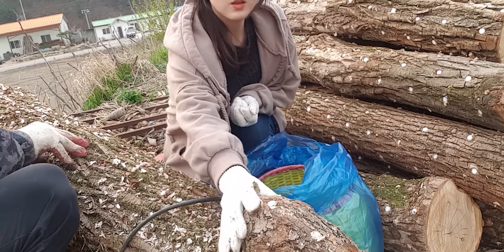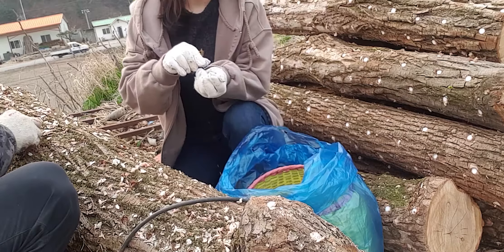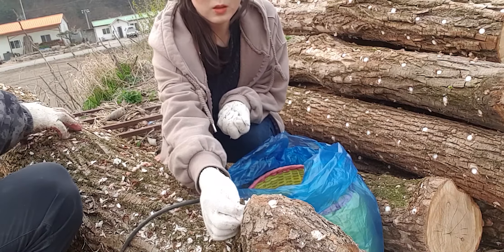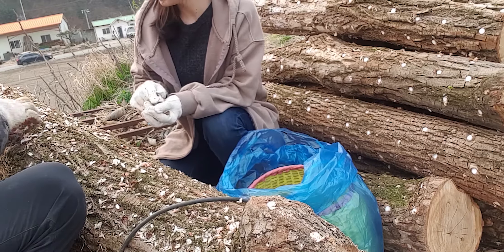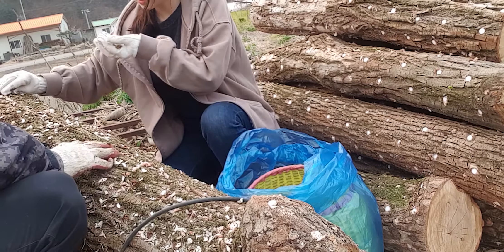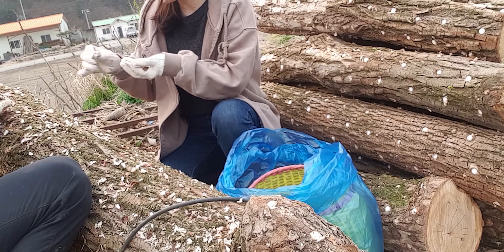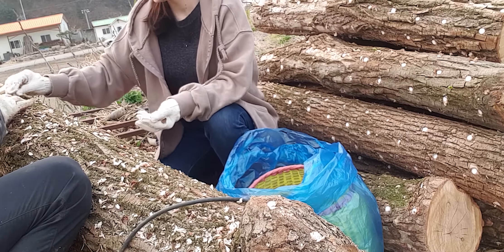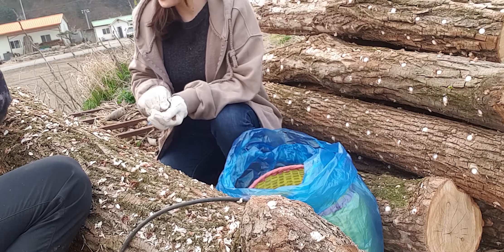힐링 시골생활 VLOG : 버섯 종균 넣기 [mushroom]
아부지와 버섯 종균 심어봤어요. :)